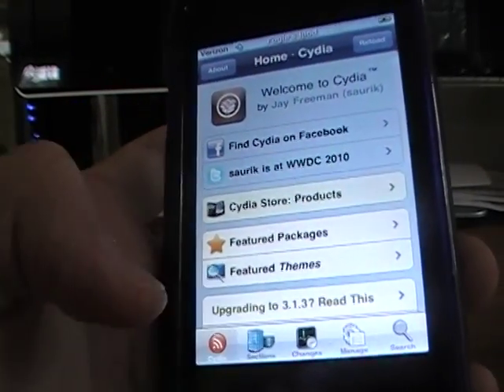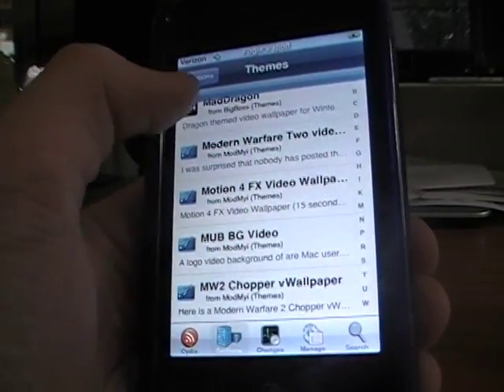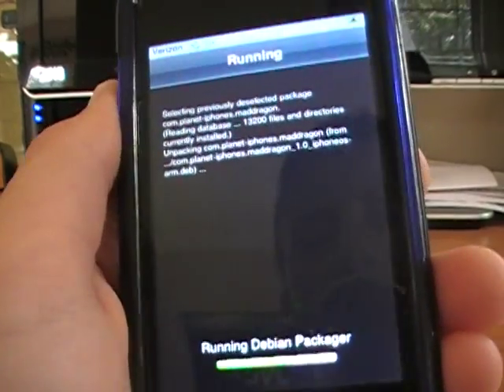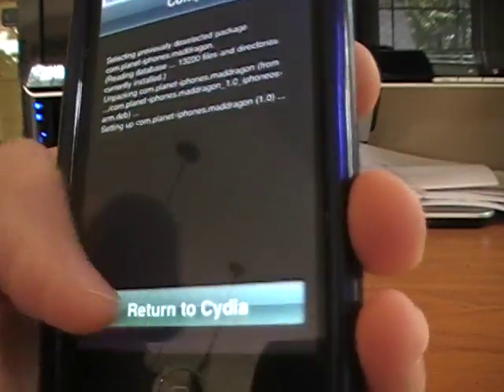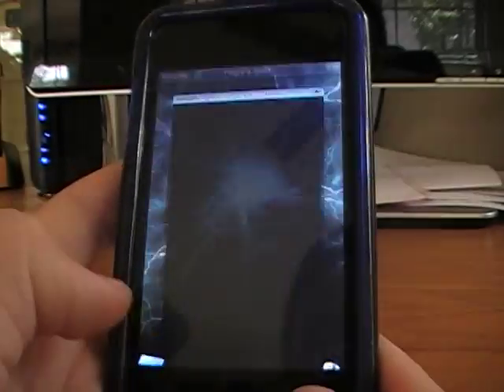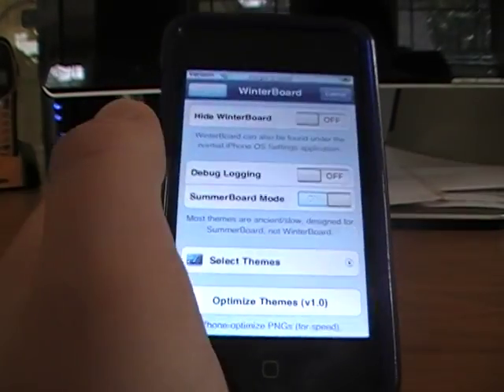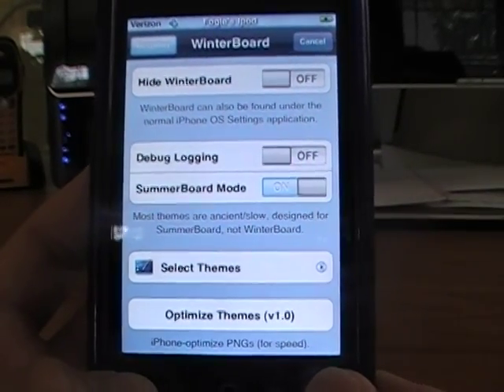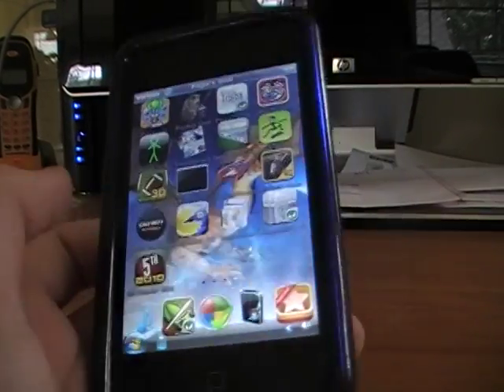How to get moving wallpaper on your Jailbreak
How to get moving wallpaper on your jailbroke iphone or ipod touch

things you wil need:
Winterboard
a jailbroken iphone or ipod
a brain